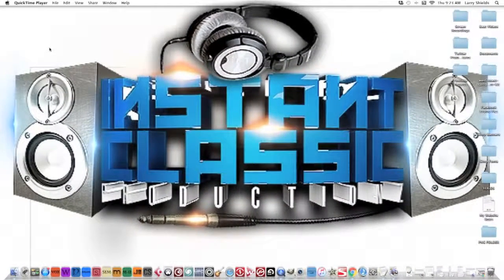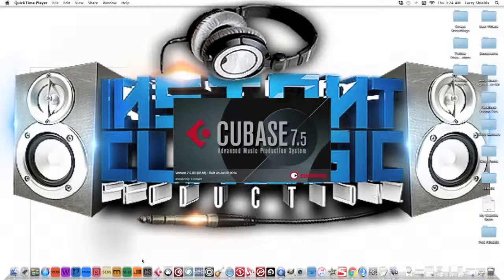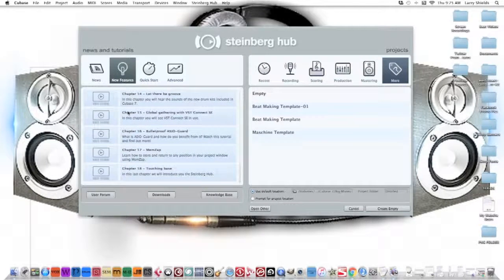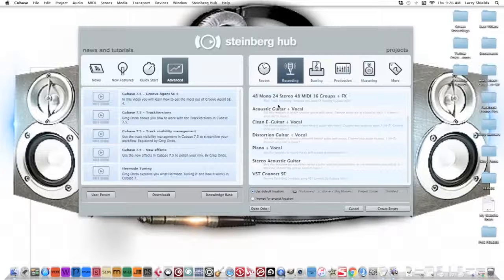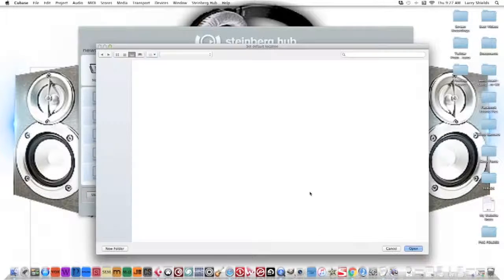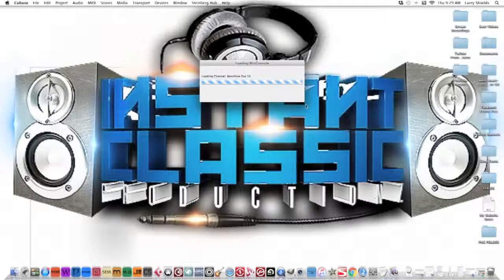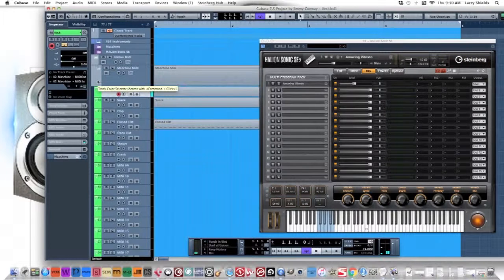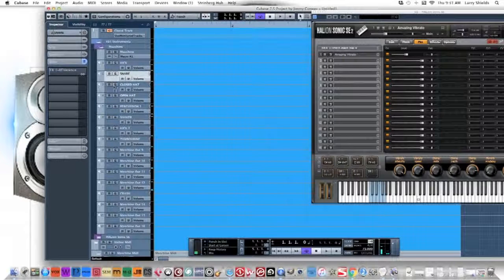Cubase 7.5 Tutorial For Beginners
This Cubase 7.5 tutorial is for any producer or rap artist who wants to learn how to use this great program